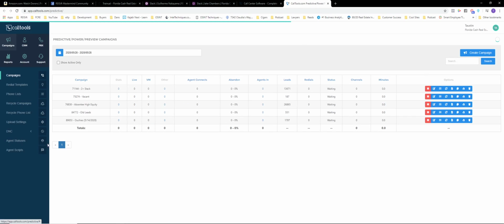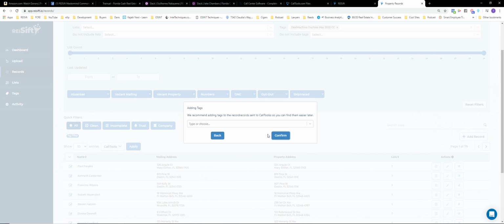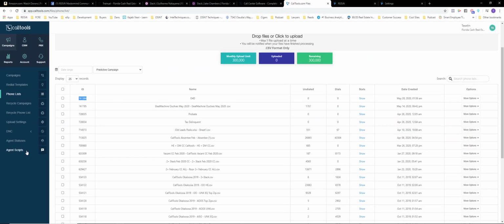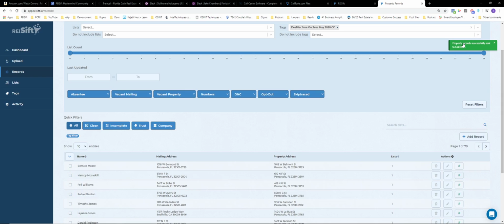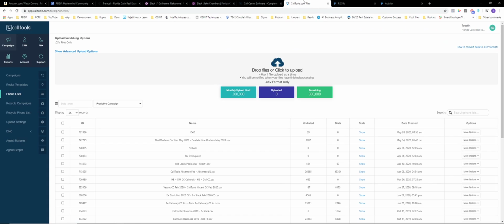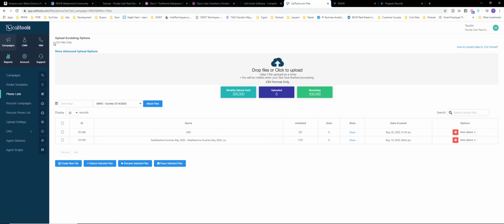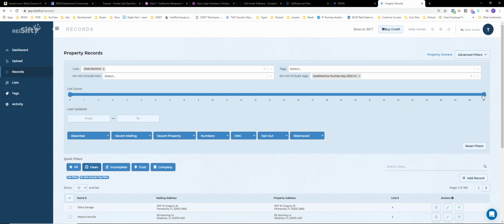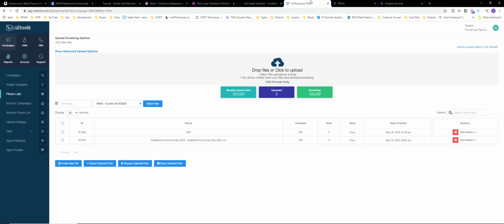REISift Calltools Integration Setup and Sending Data